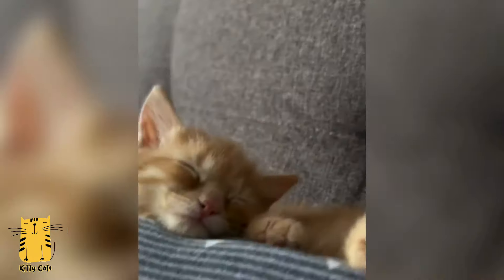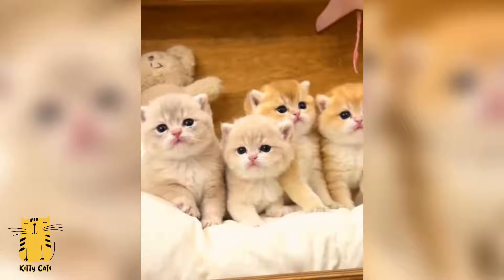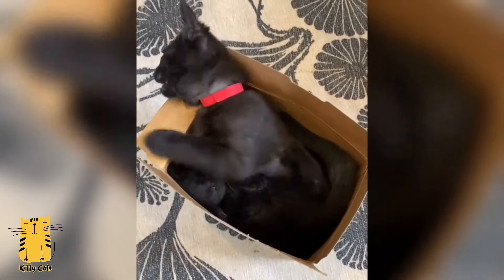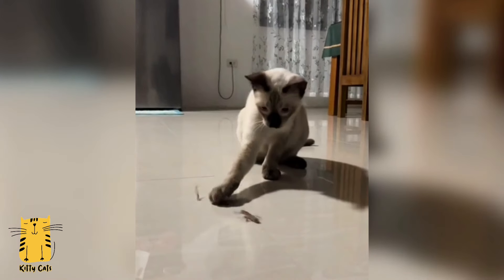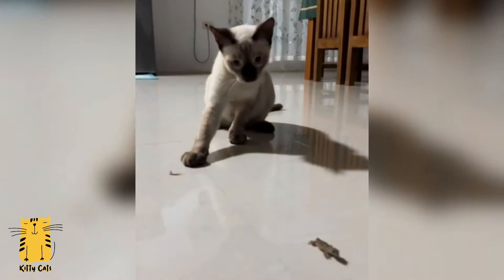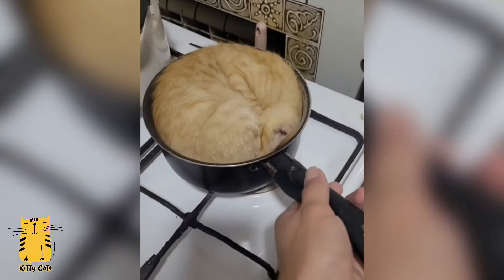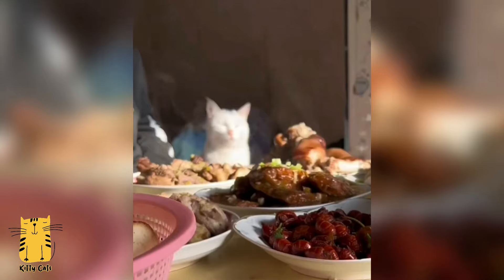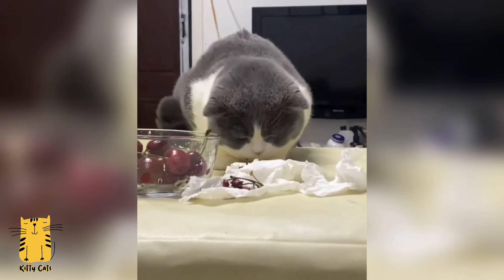FUNNIEST CAT VIDEOS 2024 COMPILATION 😂 Funny Cats 20 😺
Get ready for a heap of pussy hilarity with our "FUNNIEST CAT VIDEOS 2024 COMPILATION😂 Funny Cats 😺😍 "This video is a handpicked collection of the latest and most hilarious Cat moments from the year 2024.

Watch as these lovable cats showcase their side-splitting antics, quirky behaviors, and irresistible charm that are sure to keep you entertained from start to finish. Whether you're a dedicated cat lover or just in need of a good laugh, this compilation is your go-to source for a laughter-filled experience in the new year.